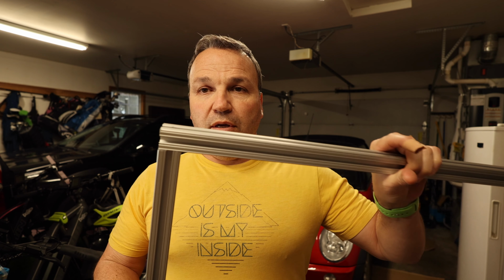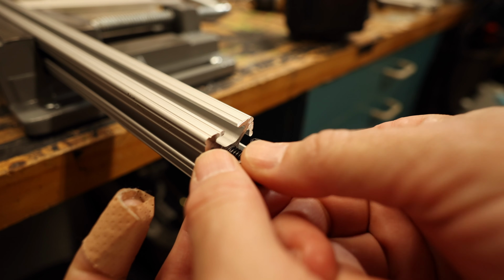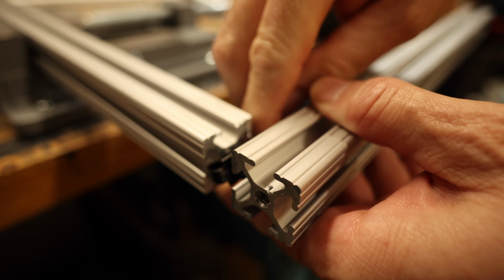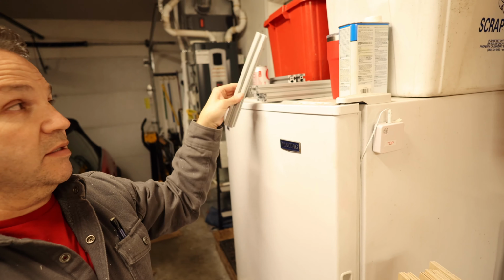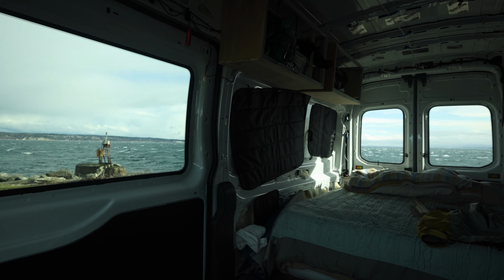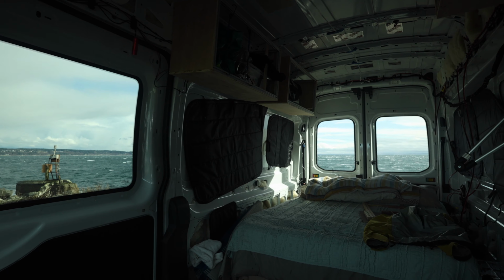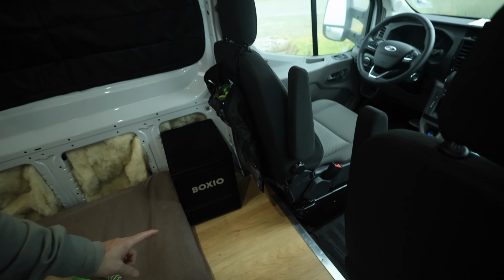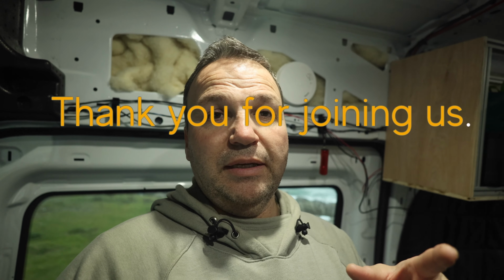First night out in Transit Trail | 8020 Tips | $99 gas heater works great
Boldly venture with us as I share my first night out in Transit Trail with  a surprisingly effective $99 gas heater. Discover essential 8020 tips that will not only save you time but also ensure your outdoor adventures are a success. Whether you're a seasoned camper or a novice eager to explore, this video is packed with valuable insights and practical advice to enhance your outdoor experiences. Join me on this unforgettable journey and learn how to make the most of your adventures with minimal gear.